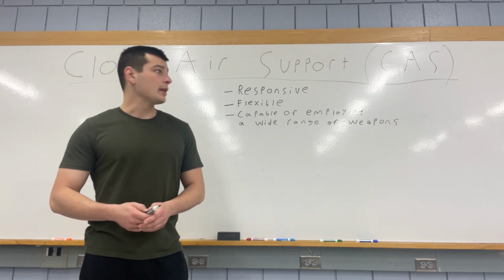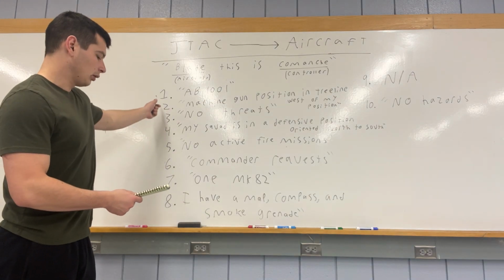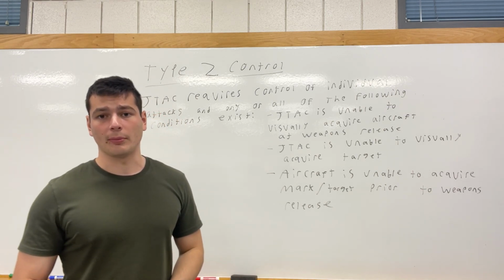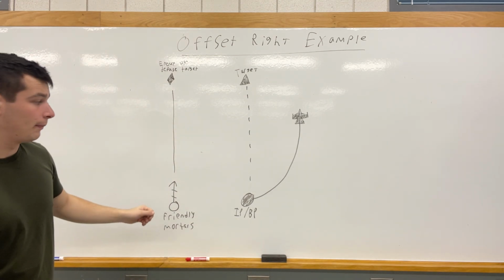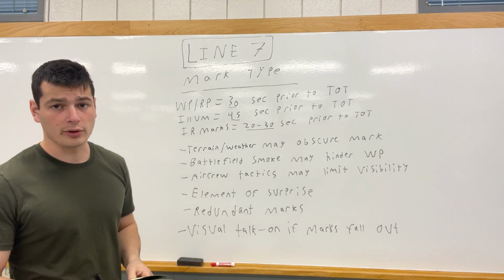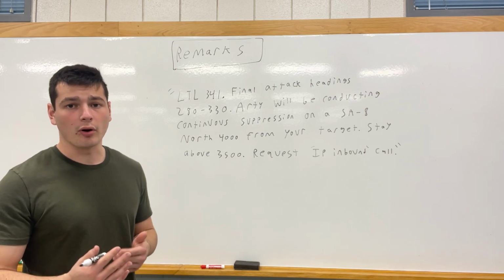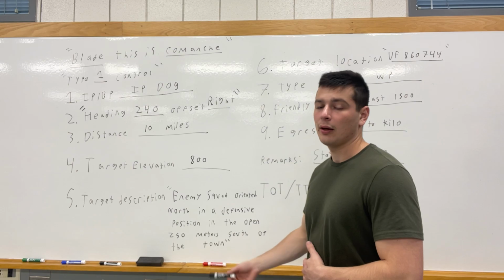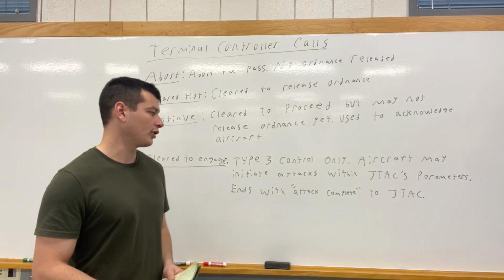How to Call for Close Air Support (CAS)